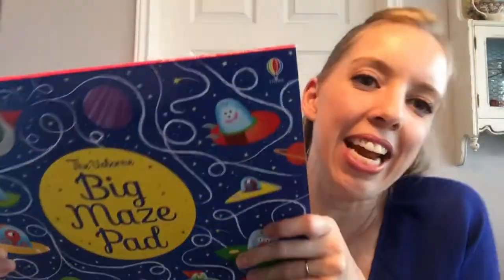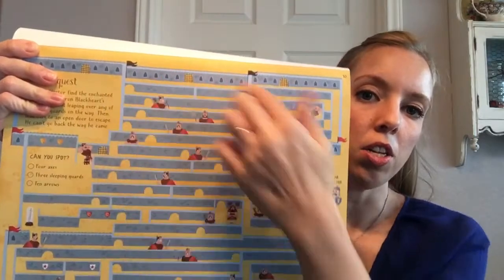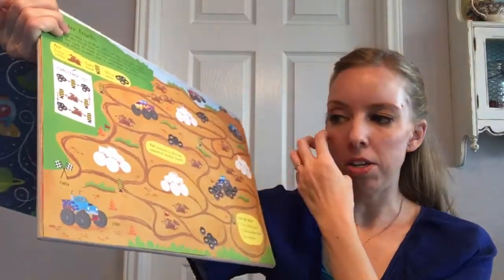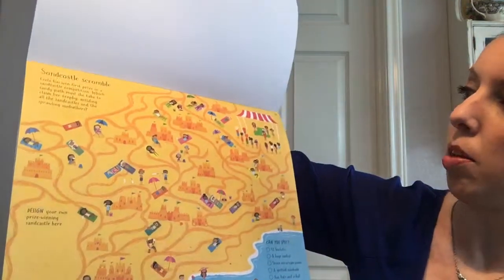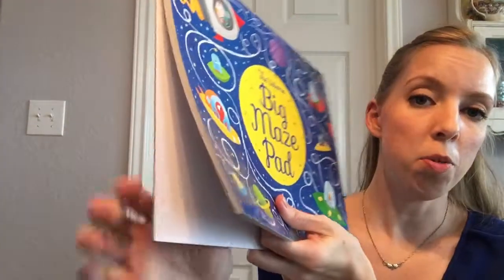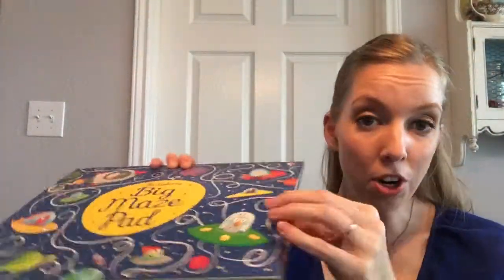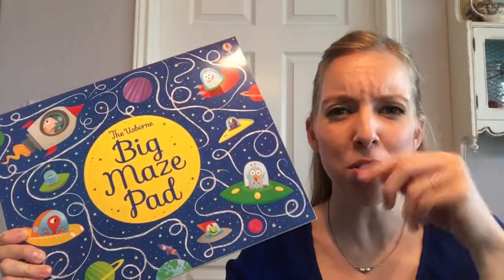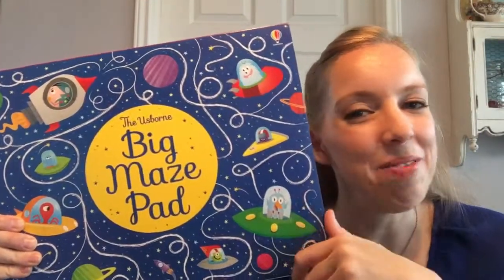The Usborne Big Maze Pad